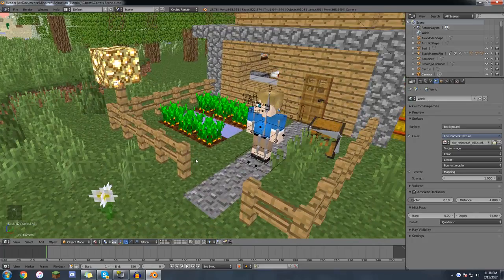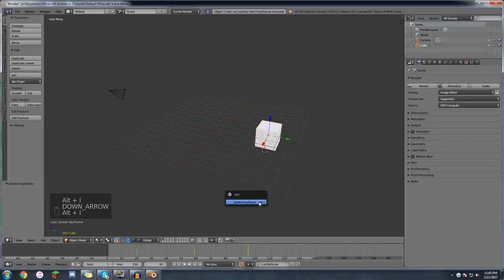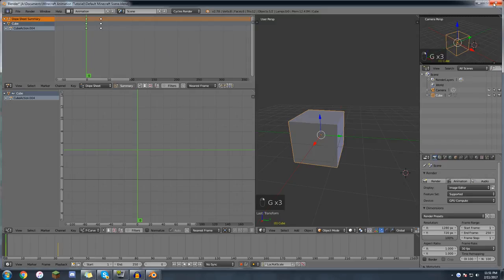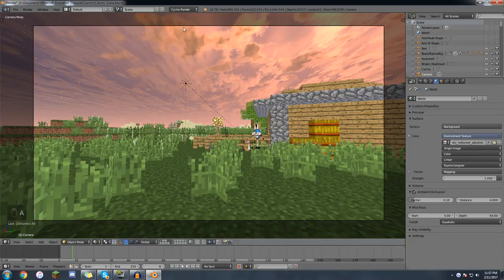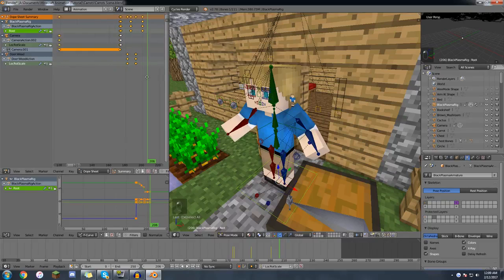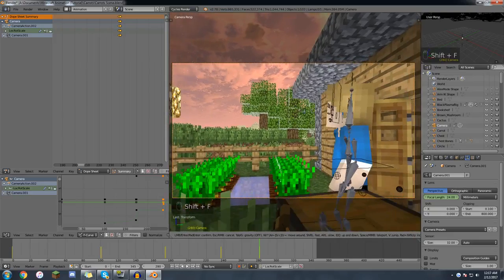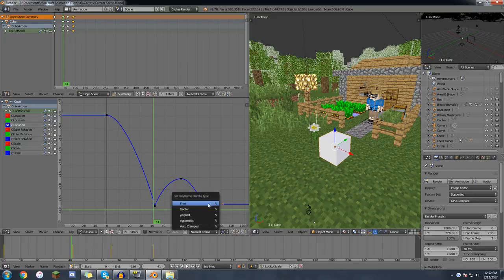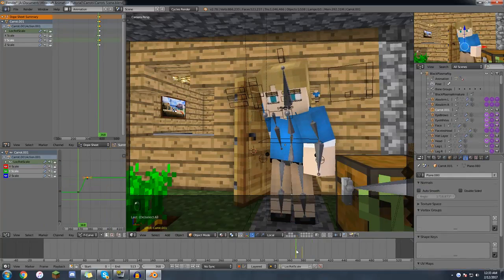Minecraft Animation Tutorial Episode 4 Animation (Blender).mp4a